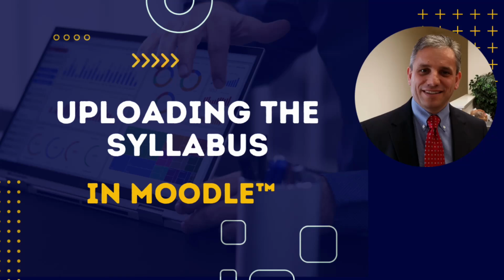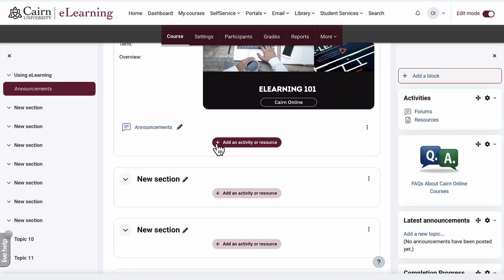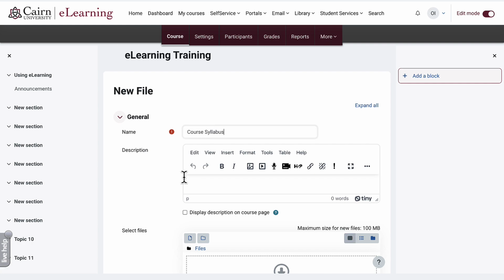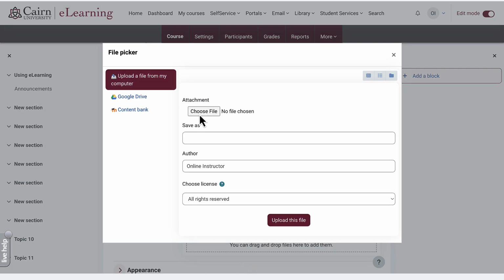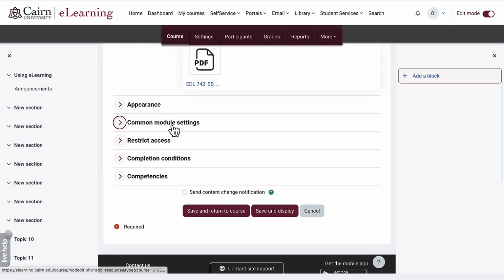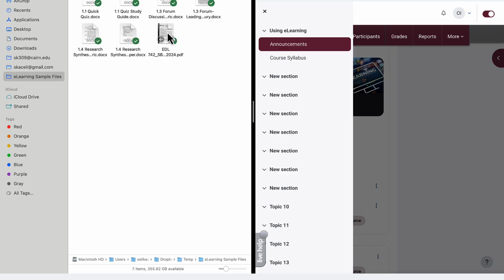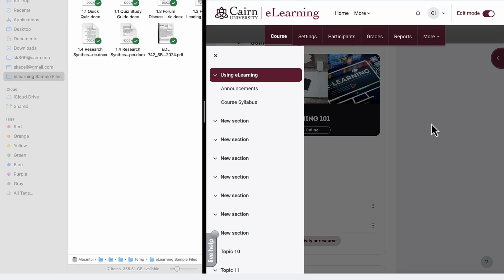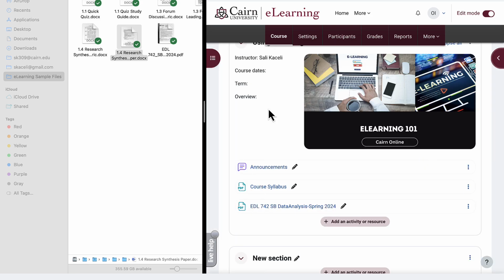Uploading the Course Syllabus in a Moodle 4 Course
Learn how to upload the syllabus in Moodle.